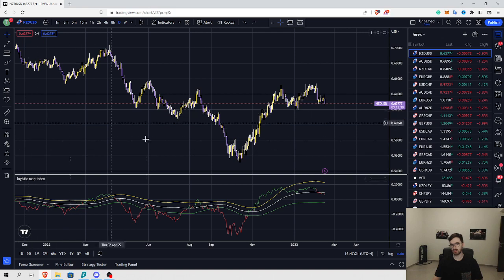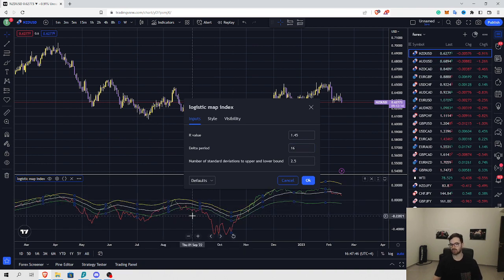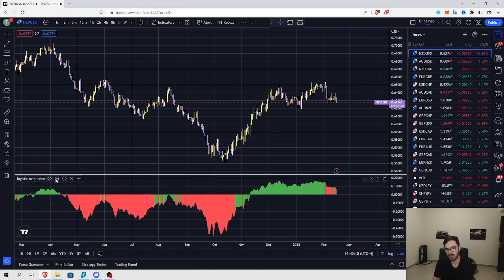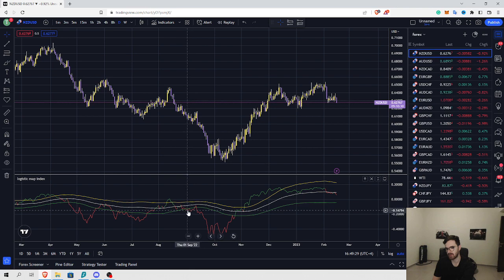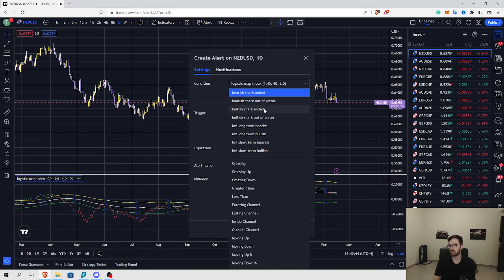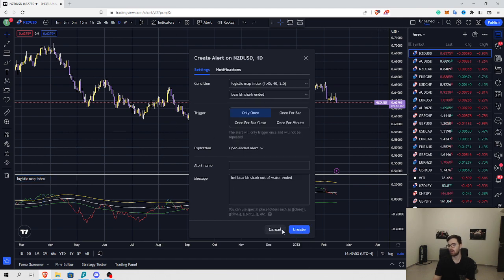piphunter lmi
In this video, Taylor at perfect entry shows you a simple stock trading method that will help you crush markets and succeed with stock trading

Anyone can make money in the forex market, but it requires patience and a well-defined strategy.

If you like this video, please give it thumbs up.